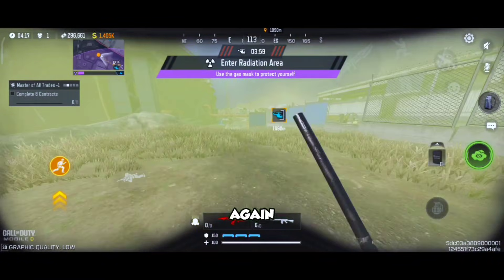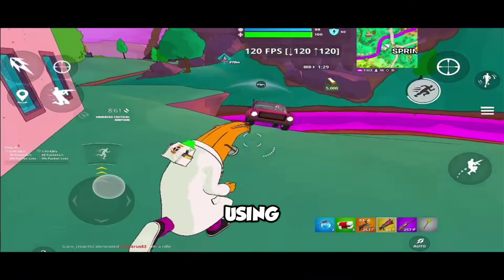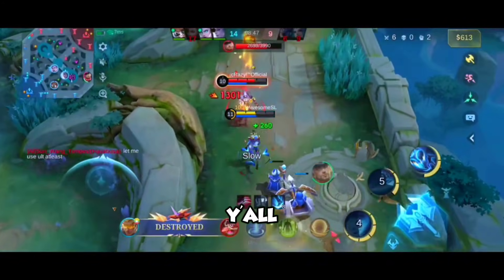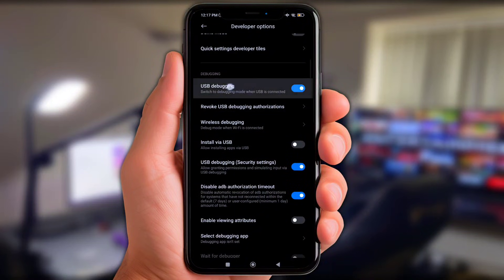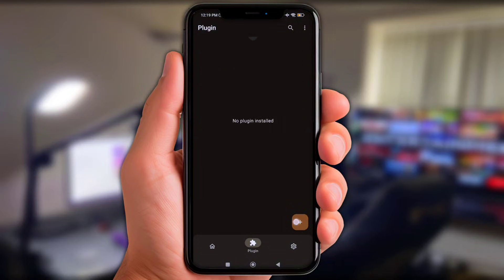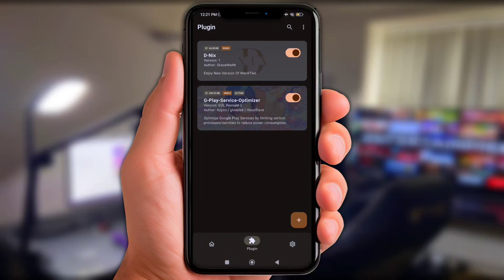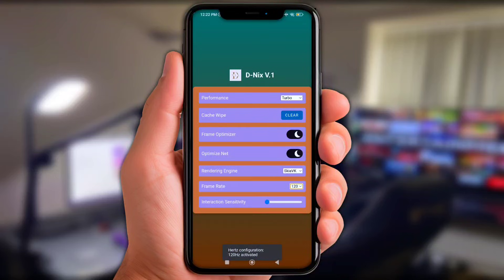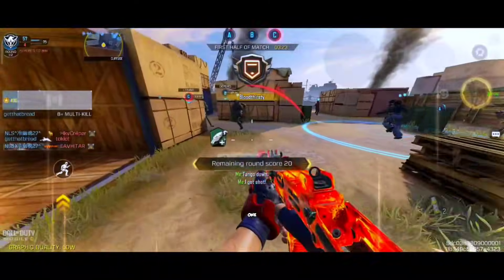⚡This Combo Turns ANY Phone Into a 120FPS BEAST (Ax Manager Method)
In this video y'all learn how to get Smooth 120 FPS, More Gaming Optimization, Fix Lag & Stutter on ANY Phone in just a minutes using the AxManager combine with 120FPS Smooth Gaming Plugin.
(1000% Working & No Root Riquired!)

📝 Device i used:
• Poco X3 Pro (non root)
• Android Version 13
• 6GB Ram & 128GB Rom
• Chipset: Snapdragon 860 (7nm)